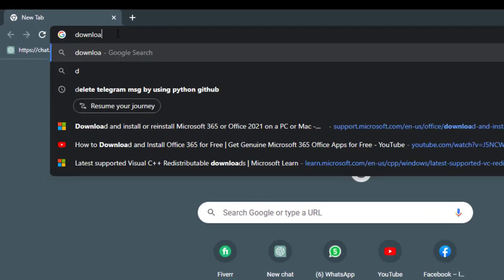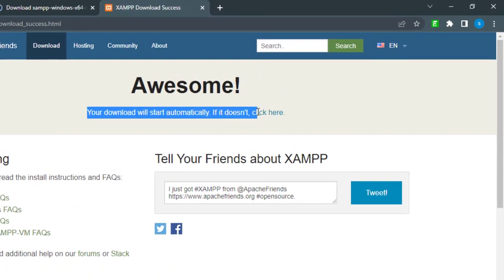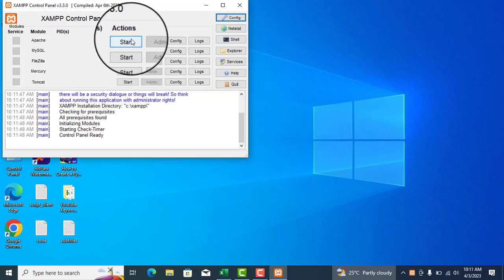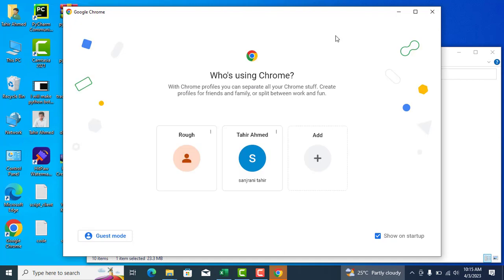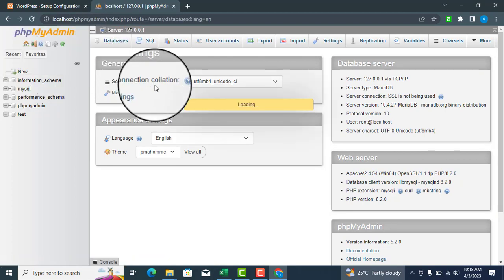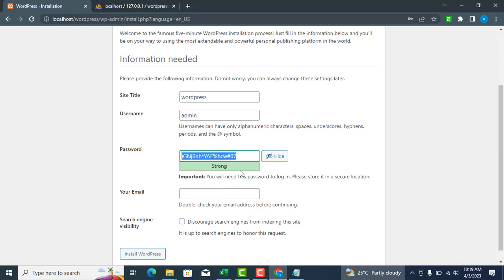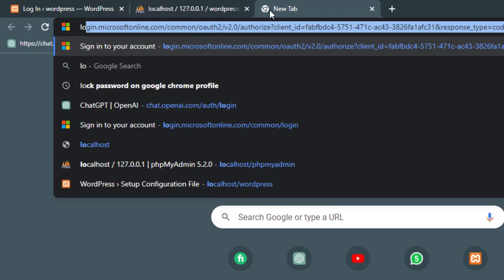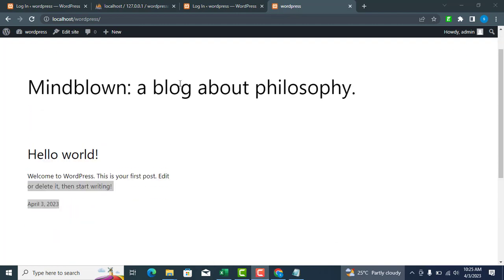How do I login to my WordPress site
How do I login to my WordPress site, Everything clear and clean step by step.

1. Go to your favorite browser and type "download WordPress" in the    search bar, then hit enter.
2. Click on the first link, which is the official WordPress website.
3. Click the "Download WordPress" button to start the download.
4. If you want to download another server, such as LAMP, WAMP, MAMP, or any other browser, you can do so from their respective websites.
5. For XAMPP server, go to the first link and click on "Download XAMPP."
6. Choose the latest version of XAMPP server for Windows, or a compatible version for your operating system.
7. Click the "Download (64 bit)" button to download the XAMPP server for Windows.
8. If the server download does not start automatically, click the "click here" button to download the XAMPP server.
9. Wait for the download to finish.
10. Click on the downloaded XAMPP server file to start the installation process.
11. Click "Ok" and then "Next."
12. Follow the installation prompts by clicking "Next" until the installation is complete. This may take several minutes.
13. Start both Apache and MySQL services by clicking the "Start" button in the XAMPP control panel.
14. Go to your download folder where you saved the WordPress setup, and copy the setup file.
15. Open your LOCAL disk C:, then the XAMPP folder, then the htdocs folder, and paste the WordPress setup file here.
16. Extract the setup file and wait for the extraction to finish.
17. Open your browser and type "localhost/wordpress" or your WordPress folder name, then hit enter.
18. Choose your language and click "Continue."
19. Click "Let's go."
20. Create a database by opening a new tab and typing "localhost/phpmyadmin" in the address bar. Click "New," then choose a name for your database.
21. Return to the WordPress installation setup and enter the database name you created in step 20.
22. The default database username is "root" and the password field is empty, so leave it blank. Click "Submit."
23. Click "Run the installation."
24. If you use the default password, save it somewhere safe.
25. If you choose to use your own password, type it in and check the box to confirm the use of a weak password.
26. Click "Install WordPress."
27. Your WordPress installation is now complete. Click the "Login" button to log in to your WordPress website.
28. Enter your username and password to log in.
29. To access your WordPress dashboard, open a new tab and type "localhost/wordpress/wp-admin" or "localhost/wordpress/wp-login.php" in the address bar.
30. Click "Visit Site" to view your default WordPress website.
Congratulations, you have successfully installed WordPress and can now start customizing your website.

People may also search this:
wordpress dashboard
dashboard wordpress
wordpress local
wordpress site
install wordpress on xampp
install wordpress locally
how to install wordpress on windows 10
wordpress installation step by step
install wordpress on localhost
wordpress login page
wordpress kaise install kare
wordpress quick tutorial
wordpress youtube channel
a wordpress site
wordpress using xampp
xampp and wordpress install
xampp wordpress installation in hindi
xampp wordpress website
how to install wordpress on windows 8.1